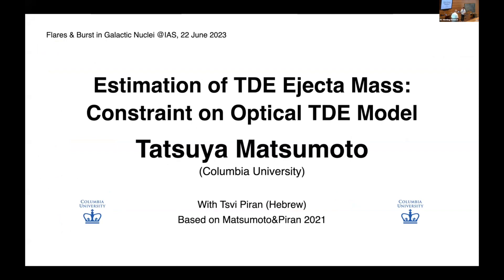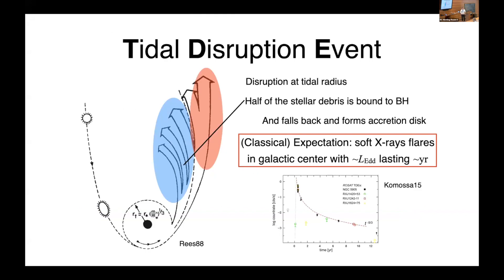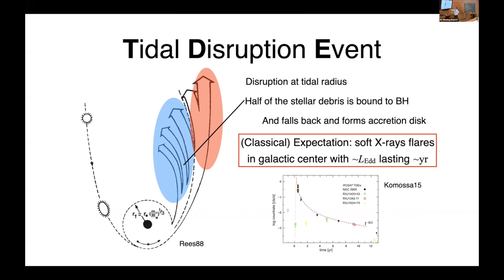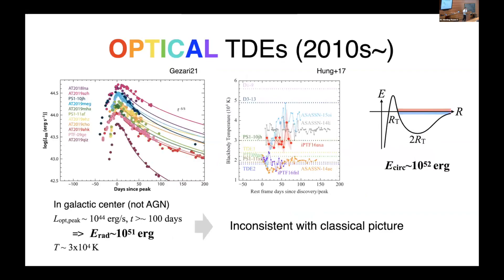Estimation of TDE Ejecta Mass: Constraint on Optical TDE Model - Tatsuya Matsumoto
Flares and Bursts in Galactic Nuclei Conference

Topic: Estimation of TDE Ejecta Mass: Constraint on Optical TDE Model
Speaker: Tatsuya Matsumoto
Date: June 22, 2023